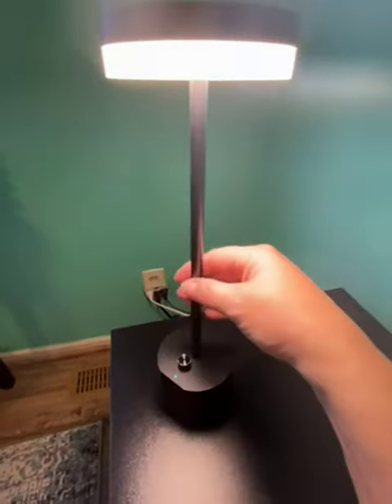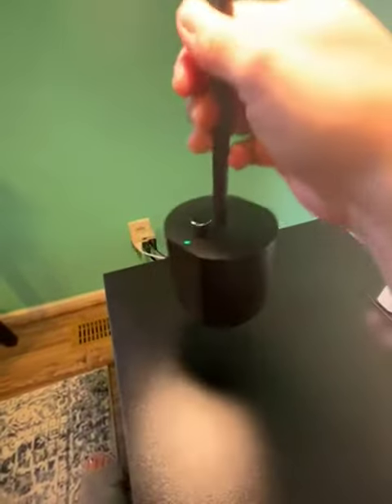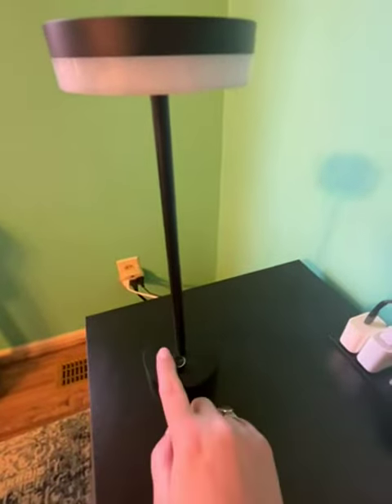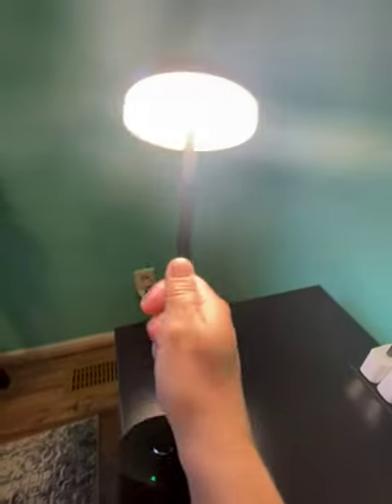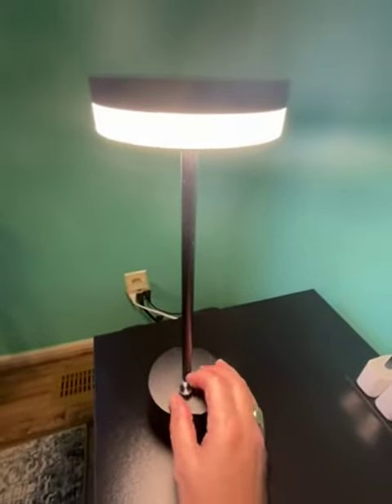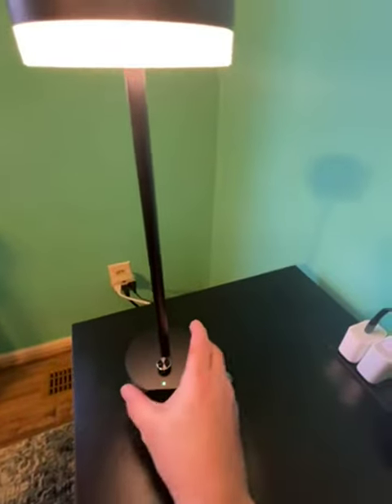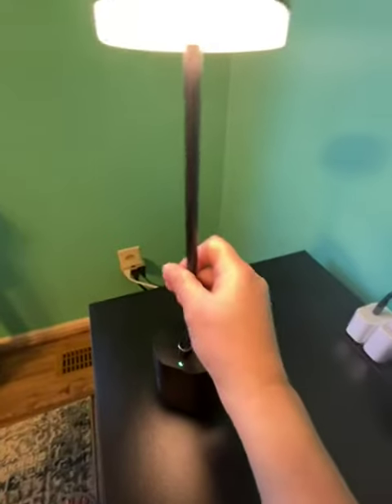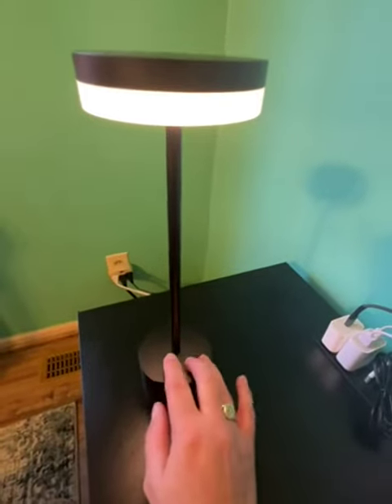Britier 6000mAh Rechargeable Cordless Table Lamp Review, Perfect!